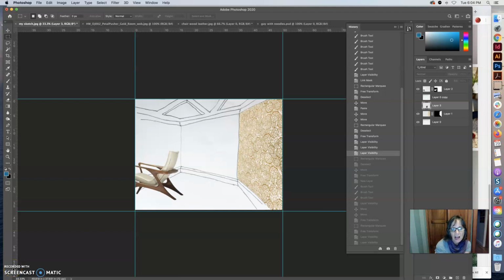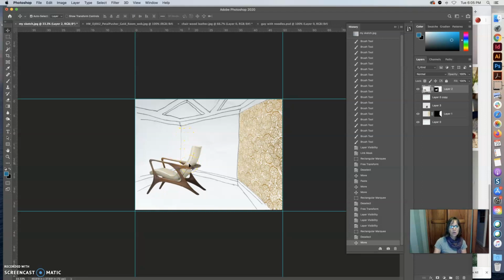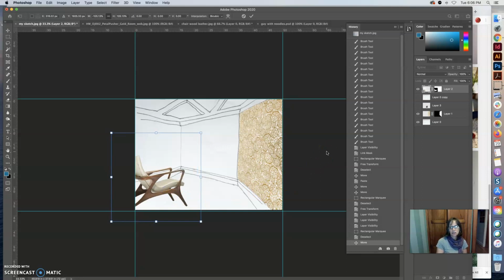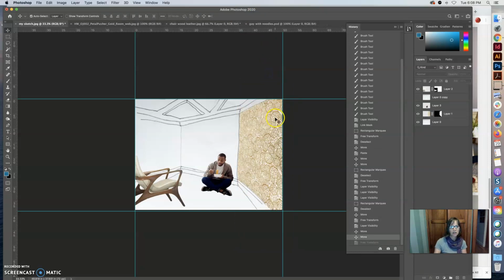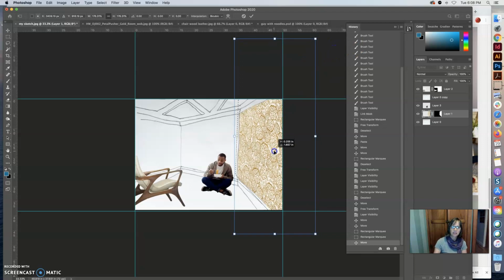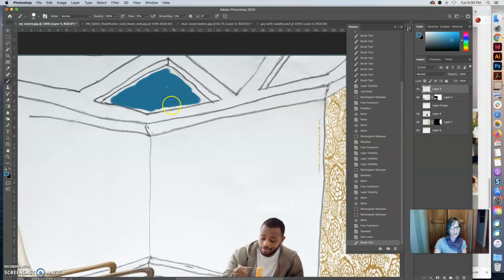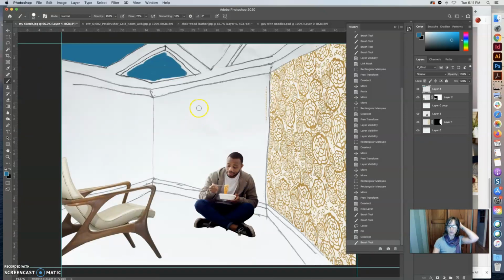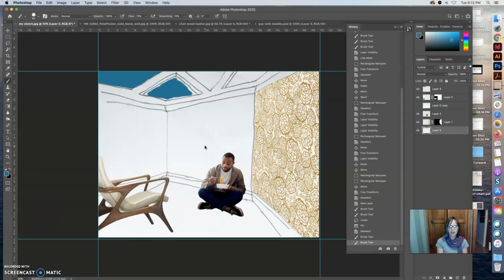5.4 Adding images